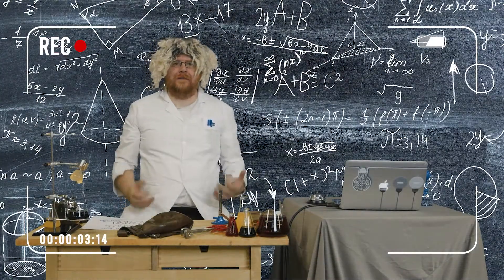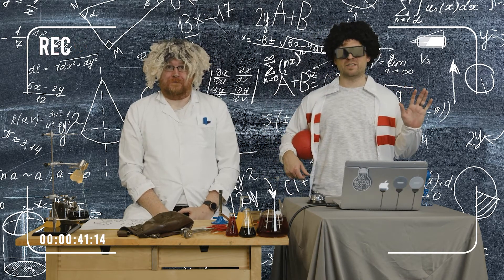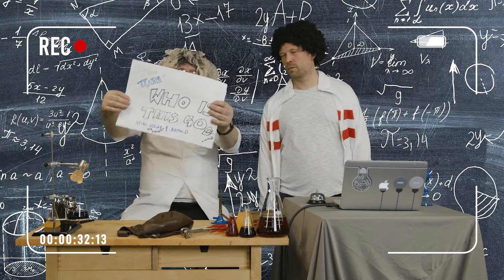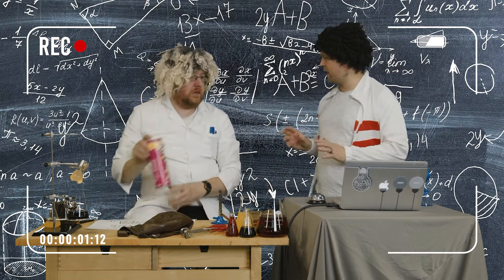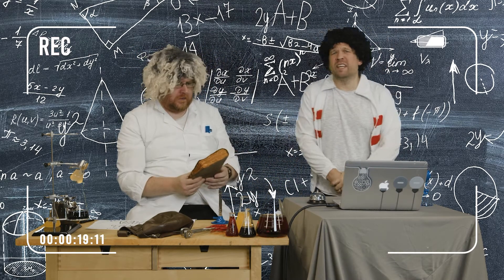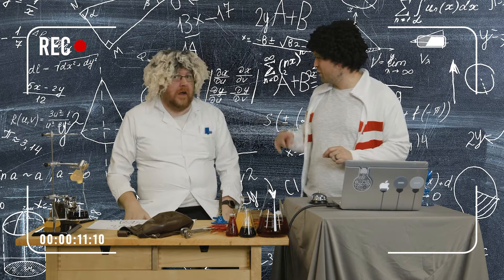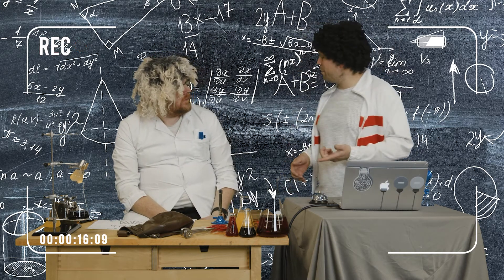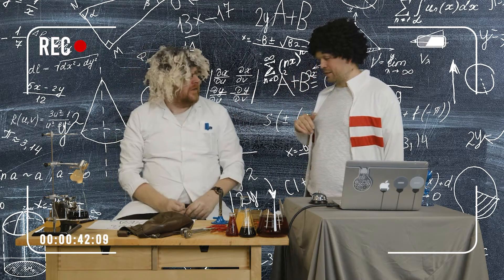Who is God - Episode 4 - Part 1 - Sunday 30th January 2022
Join the !Audacious Kids team for our brilliant series 'Who is God'
This is Part 1 of our 2 Part series for this Sunday, make sure you check out part 2 after you have watched this one!

New episodes launch every Sunday morning, so get prepared for fun, games and learning about Jesus!